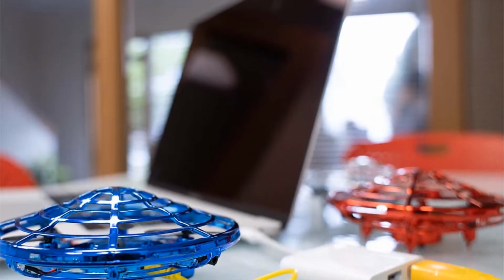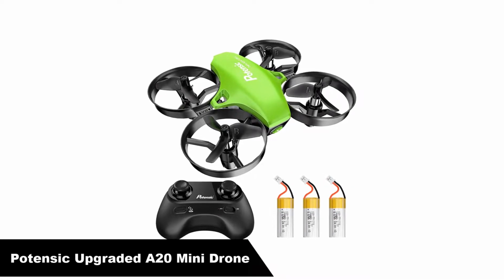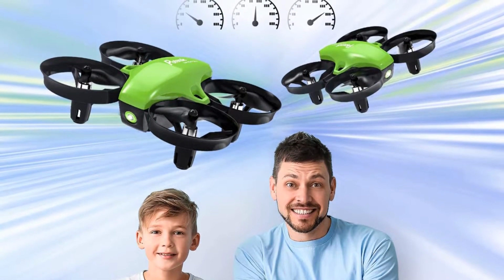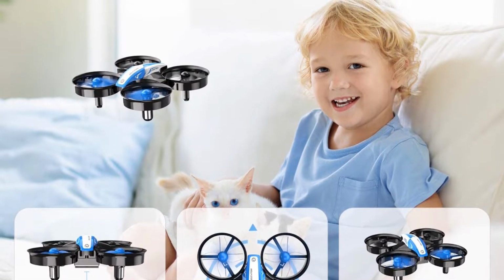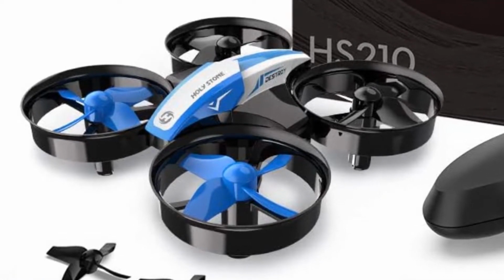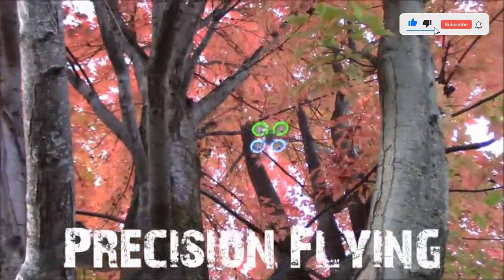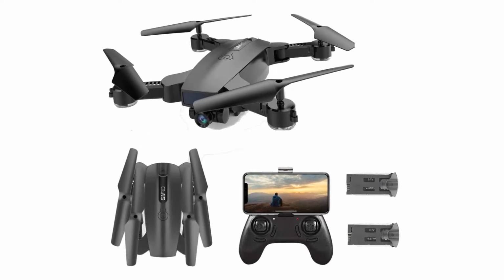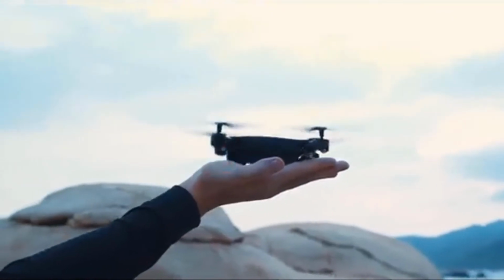✅ Best Beginner Drone For 10 Year Old Boy in 2023 ✨ Top 5 Tested & Buying Guide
✅ Best Beginner Drone For 10 Year Old Boy in 2023 ✨ Top 5 Tested & Buying Guide “ad”

📌Product Link📌:

Hello, Welcome to Our Reviewic Channel. Today,
In this video, We are going to show some of the Best Beginner Drone For 10 Year Old Boy Reviews that are best sold and reviewed in the last couple of months on amazon.
Best Drone for Kids 2021 | Top 10 Best Drone for Kid Buying Guide 🤩
The Best Kids Drone For 2021 [Mini Quadcopters For Beginners]
beginner drone for 10 year old boy 🤩

Products Description:
Number 1.
Our overall best pick is Hand-Operated Drone For Kids Scoot Helicopter (Best Drone for Younger Kids.
As you’re looking through drones, you might get frustrated with all of the remote and phone requirements. Isn’t there a simple toy drone for young kids so they can feel like they’re getting in on the drone action?

Number 2.
Our 2nd best pick is Potensic Upgraded A20 Mini Drone Easy To Fly.
If you’re looking for a simplified drone which your child can get the hang of in a matter of minutes and which has a good warranty, we’ve got you covered.

Number 3.
Our 3rd best pick is Holy Stone Mini Drone For Kids And Beginners.
For the price and the overall product quality, this fourth option is excellent for kids who are interested in drones, but don’t necessarily need the protective, crash-proof.

Number 4.
Our 4th best pick is UFO Mini Drones For Kids, UFO 3000 LED.
Some kids are more interested in sleek-looking drones than others. Some drones come chic, shiny, and with complex-looking remotes, and others are simplified and fun for kids.

Number 5.
Last but not the least, our 5th best pick is SGOTA RC Drone With Dual 720P HD 2mp Cameras.
This sleek quadcopter/drone has a 720-pixel camera and plenty of 5-star reviews.